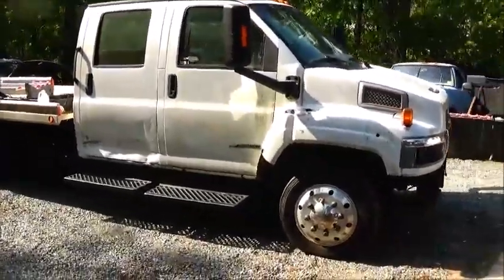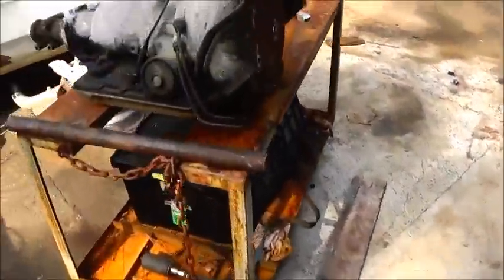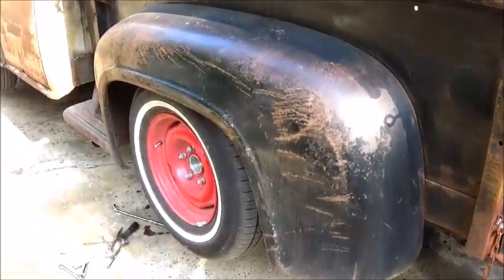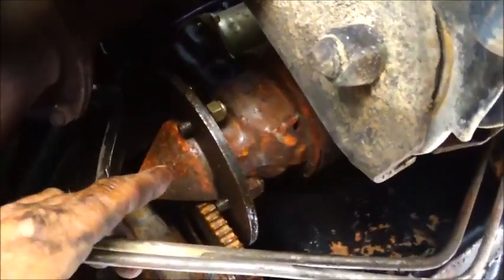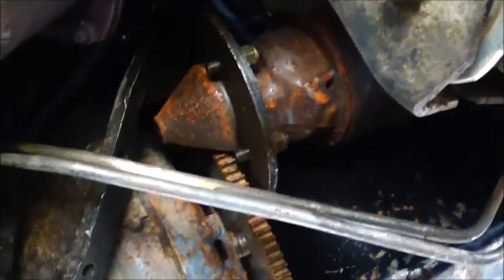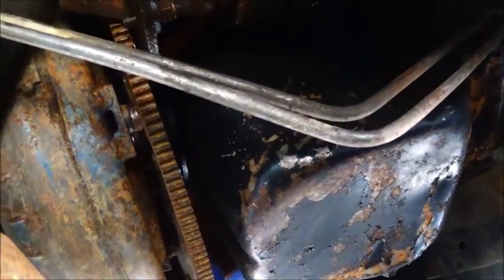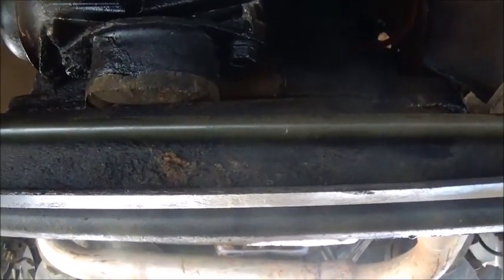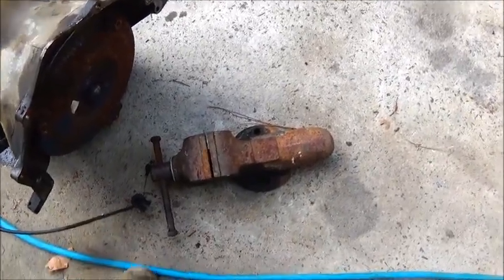1957 International Daily Driver Transmission Issues